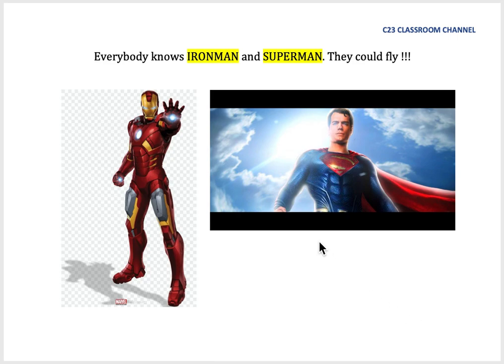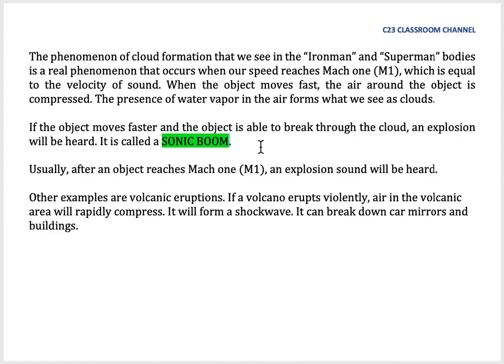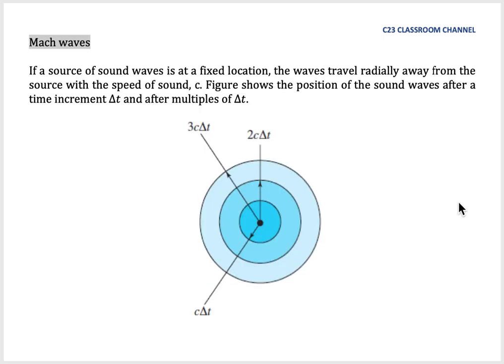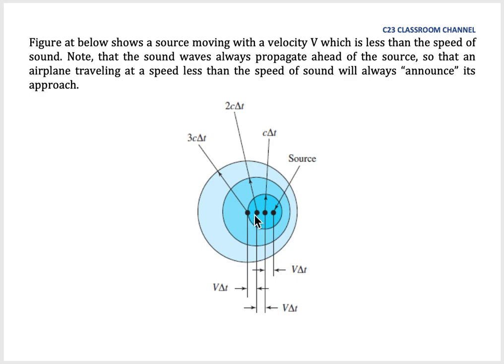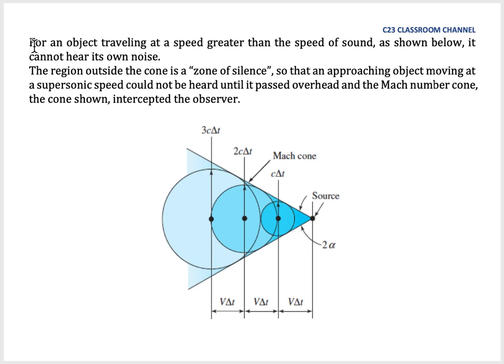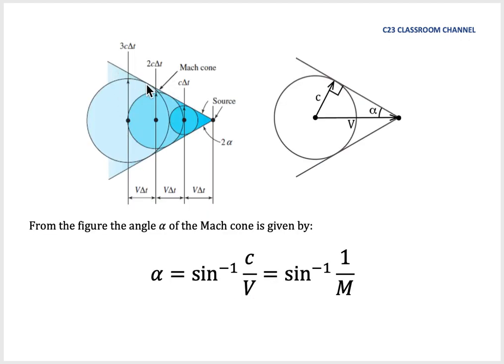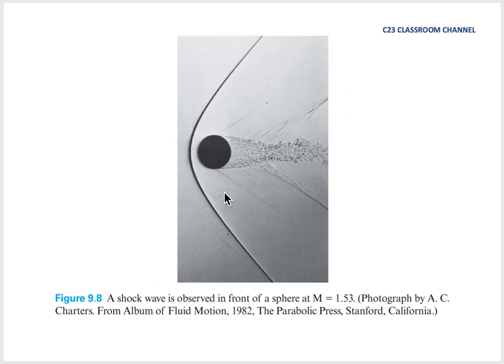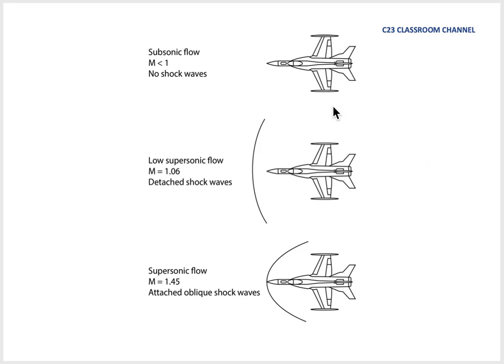Compressible Flow Notes 03 – Mach wave: Formation and equation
In this video, we show you how to solve basic compressible flow problems. Please watch this video, make notes and try to answer the tutorial questions. Study smart & work hard. Good luck.